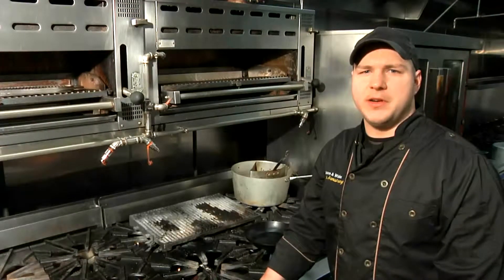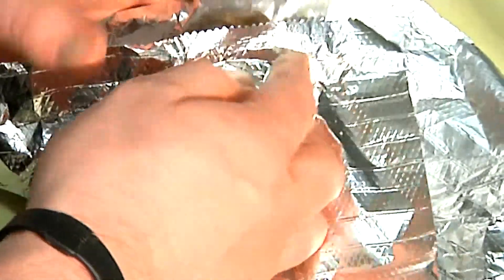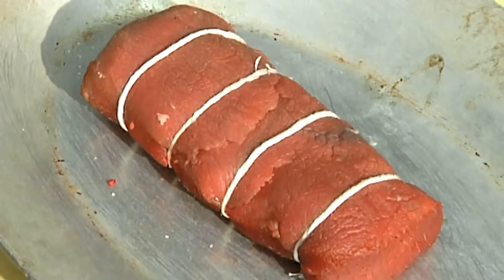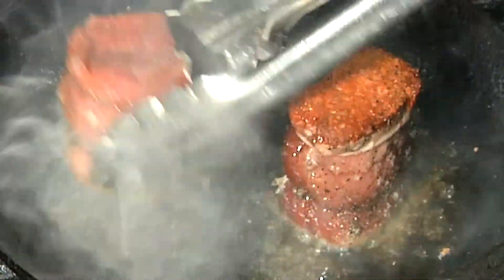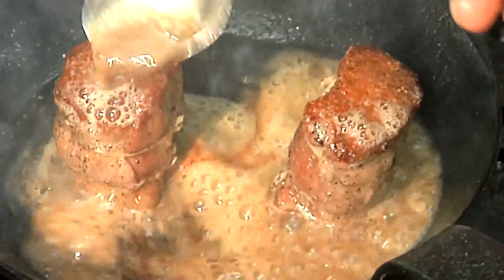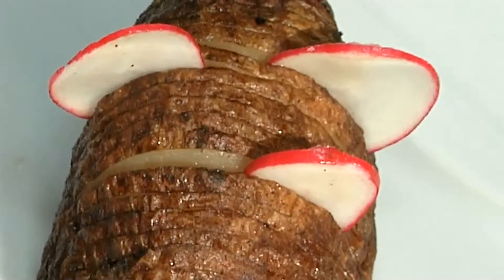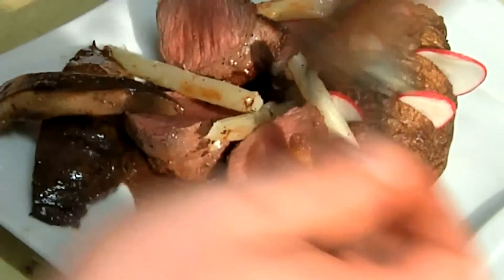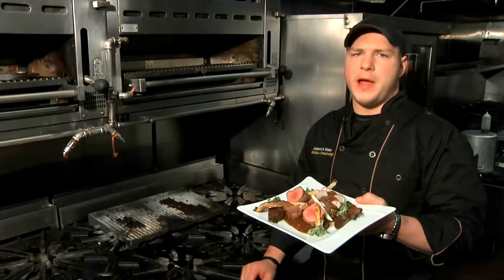OVEN COOKED VENISON 29 512K DM 6000 kbs Copy